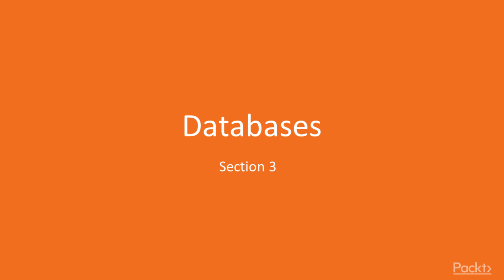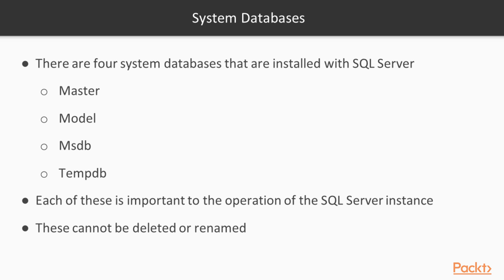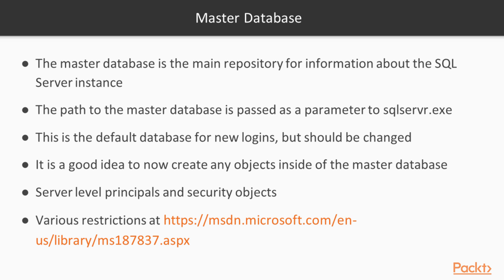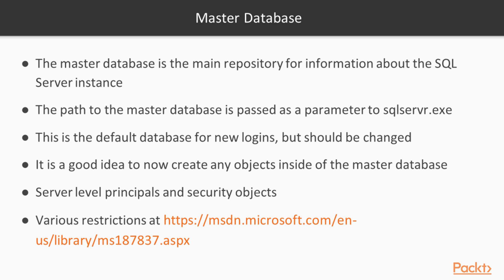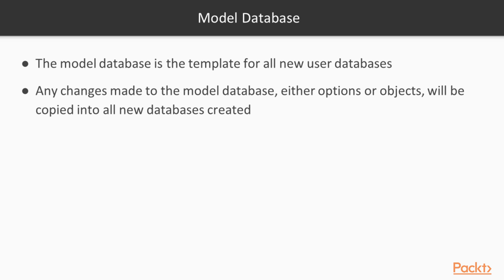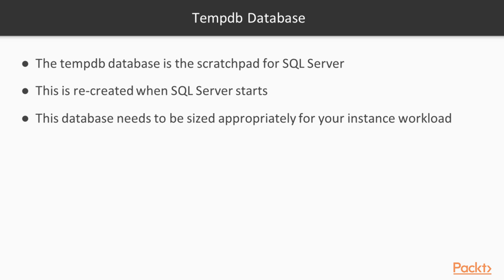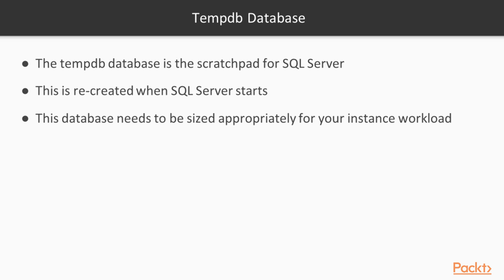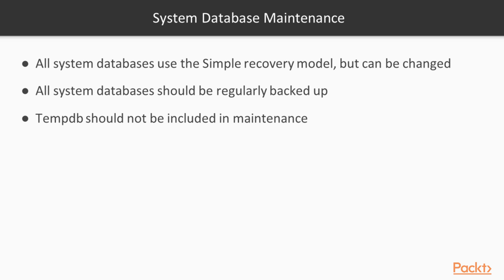Getting Started with SQL Server 2016 Administration : System Databases | packtpub.com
This video will explain what a user database is and how to create one.
• Examine the databases folder in SSMS
• Right click and select New Database
• Complete the options in the dialog